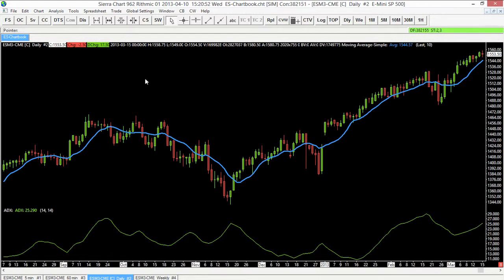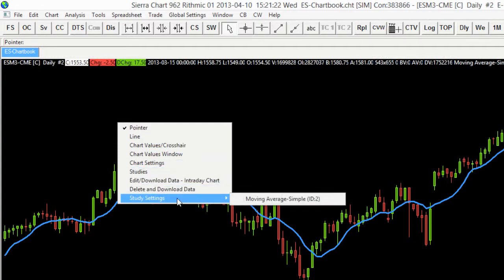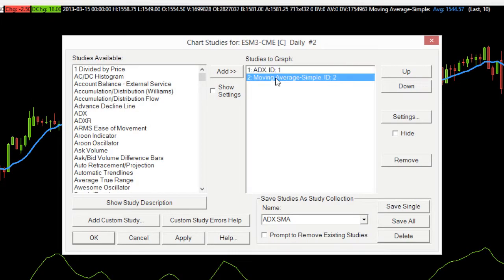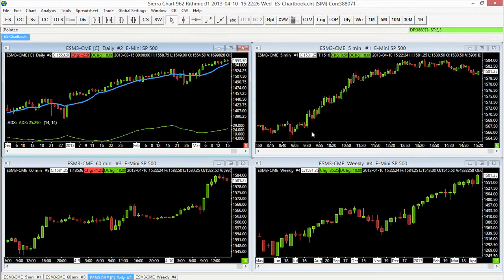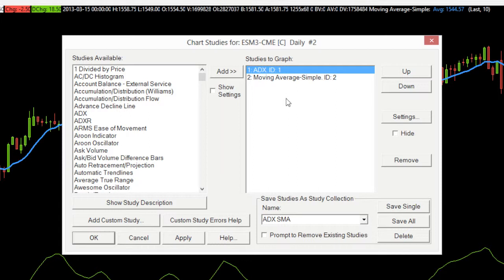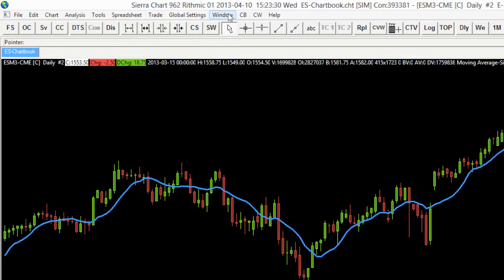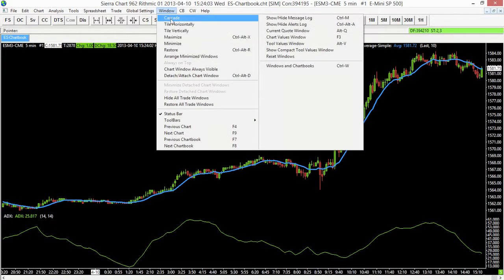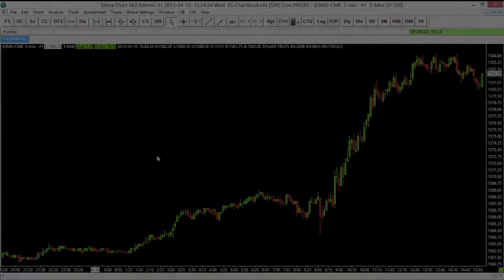Sierra Chart - Studies Part 2: Saving Study Collections, Hiding Studies, and Quick Study Settings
This video is outdated, please select the following link to be brought to an updated video

Want to learn a few tips to save time with Sierra Chart studies? Take a look at this video to see how to hide a study, save study collections, and other time-saving tips.